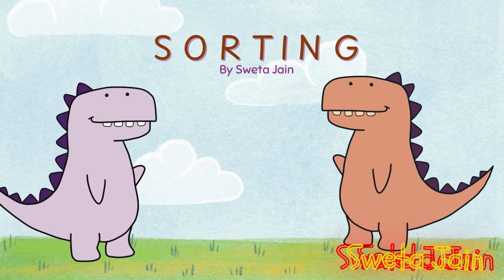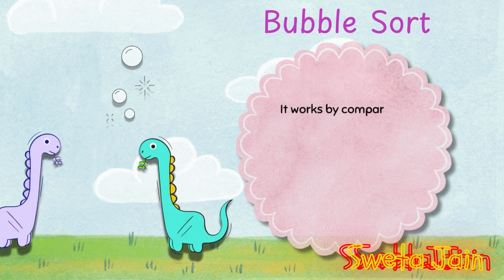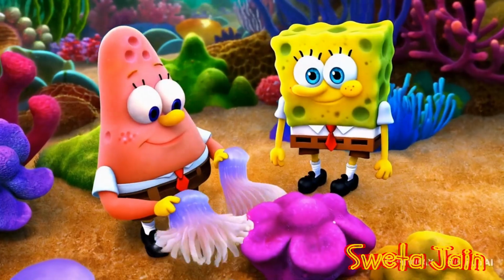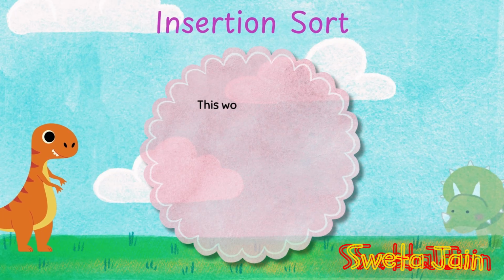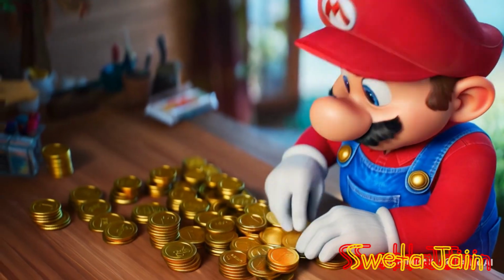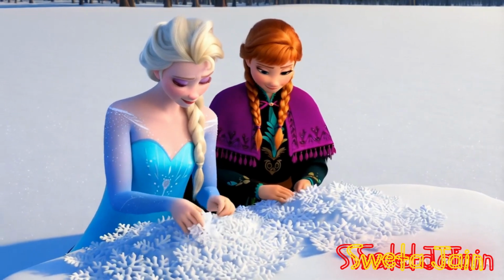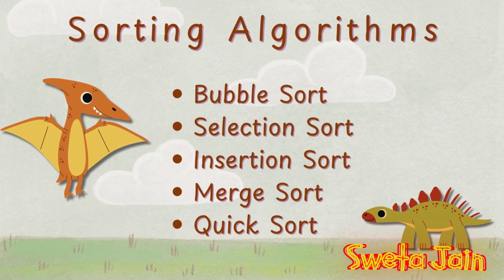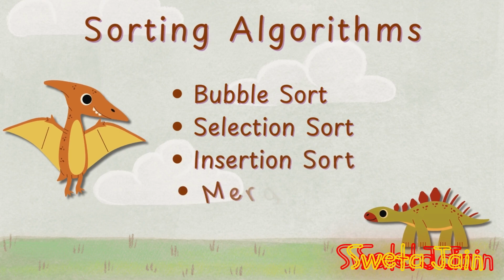Sorting and its types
"Sorting" is all about organizing things in a specific order – whether it’s from smallest to largest, alphabetically, or by color. In this quick video, watch how a messy pile of items transforms into a neat, ordered line, making it easier to find exactly what you’re looking for! Sorting is a basic but powerful concept used everywhere, from organizing books on a shelf to data in a computer. Perfect for anyone curious about how simple ordering makes a big difference!